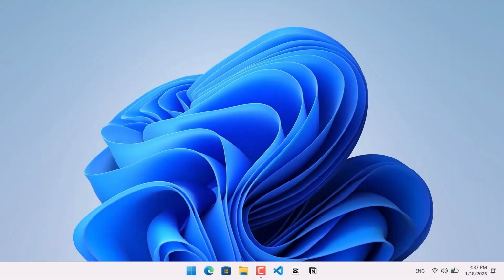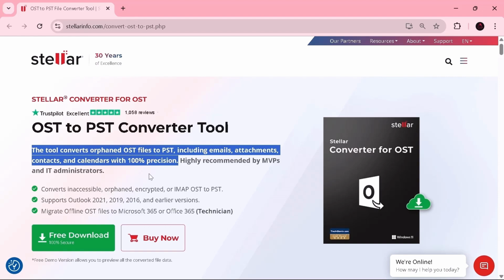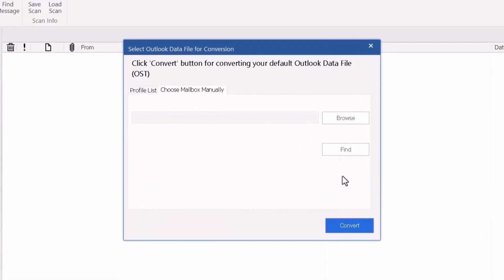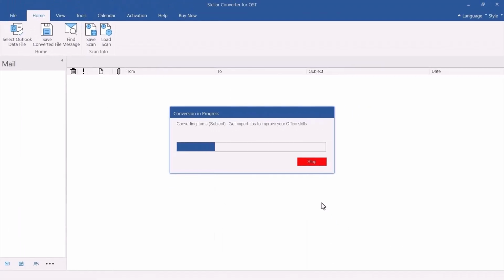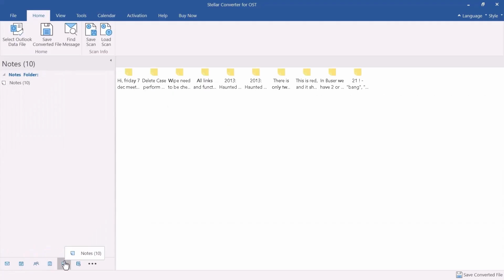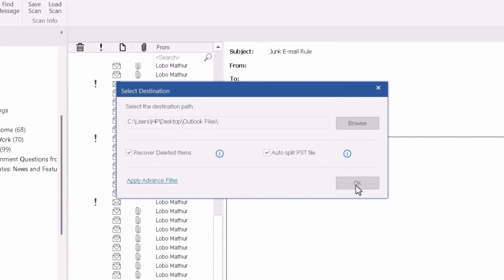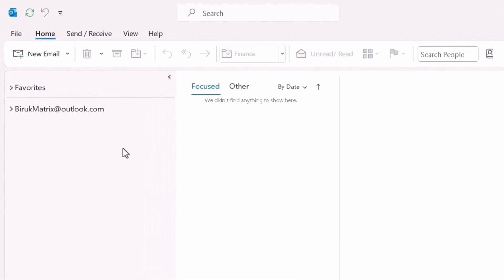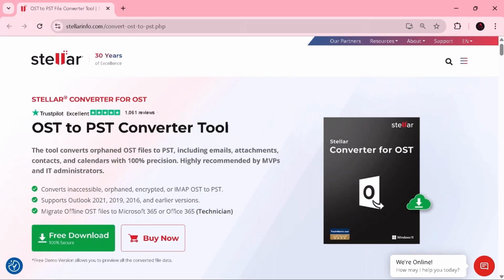How to Convert OST to PST in Outlook | Stellar Converter for OST Tutorial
Can’t open your Outlook emails because your OST file is inaccessible, orphaned, or linked to a deleted email account?
In this video, I’ll show you how to convert OST files to PST using Stellar Converter for OST.

This tool converts orphaned OST files to PST, including emails, attachments, contacts, calendars, and tasks with 100% precision while keeping your mailbox structure intact.

Watch the full step-by-step tutorial to:
- Install Stellar Converter for OST
- Select and convert OST files
- Preview emails, contacts, calendars, and more
- Save the converted file as PST
- Open it in Outlook